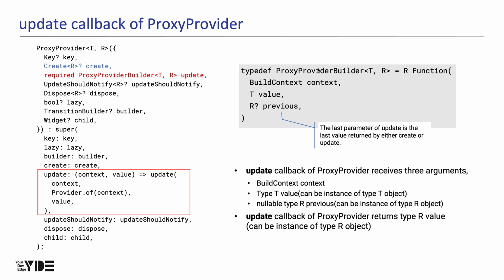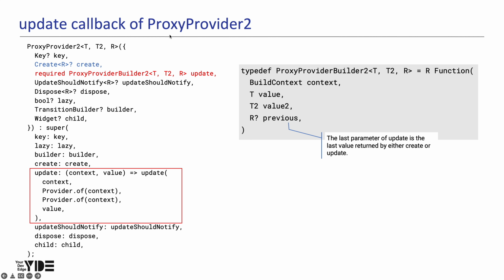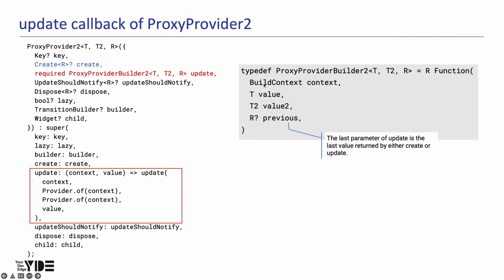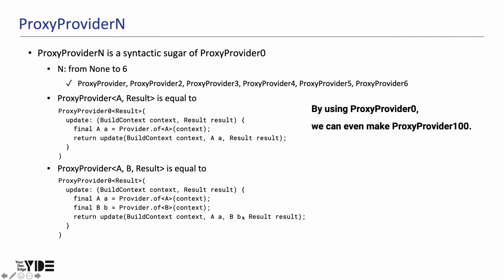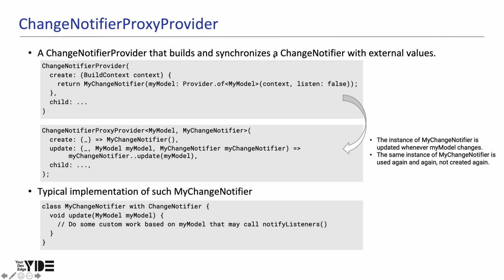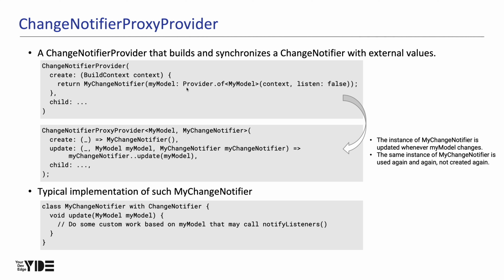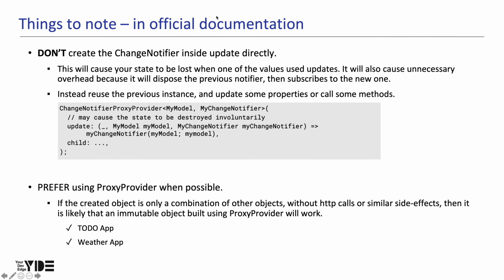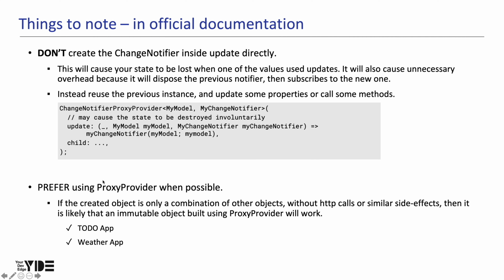Flutter Provider (20): ProxyProvider Overview - 2